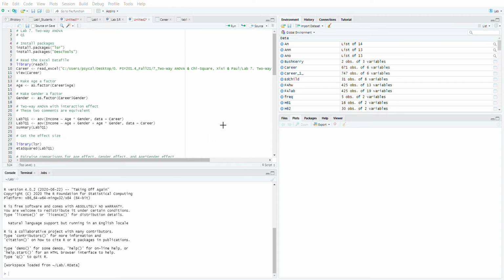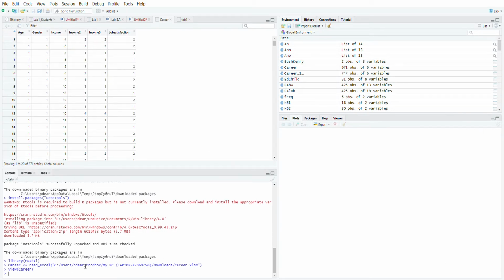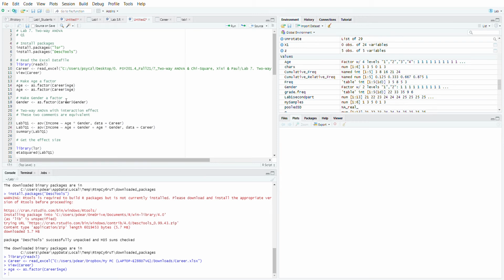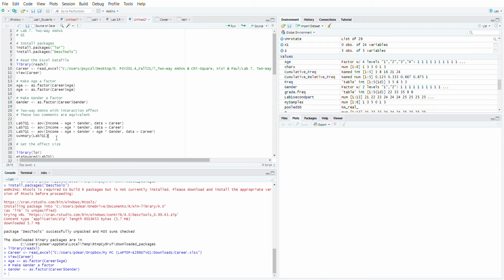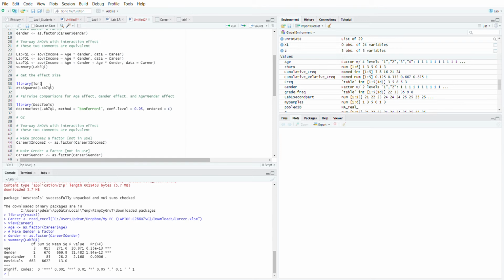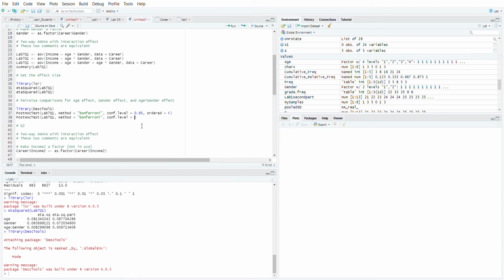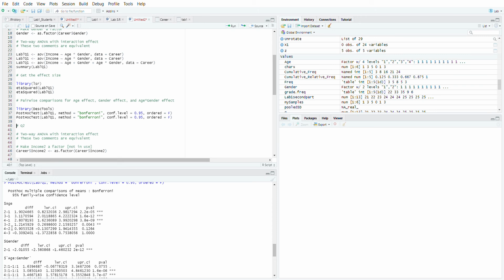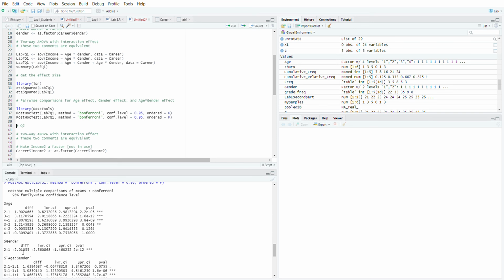Lab 7 Video 1